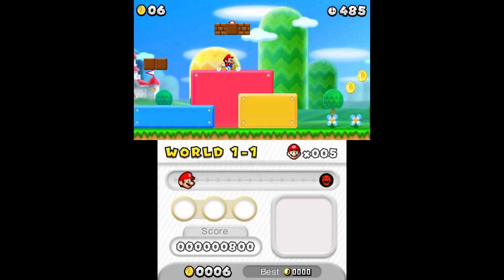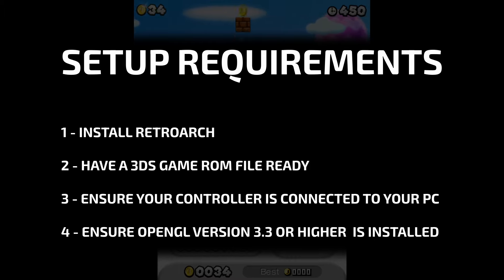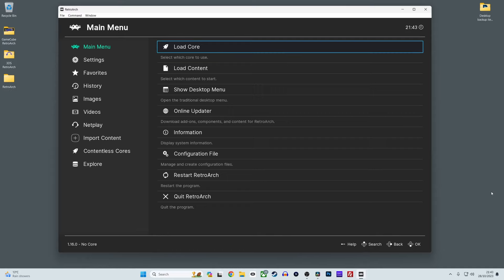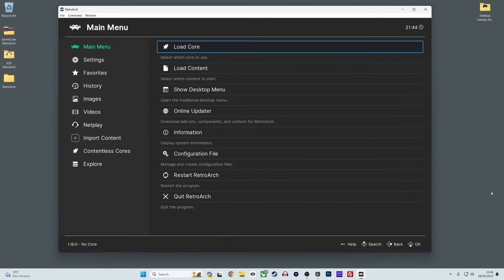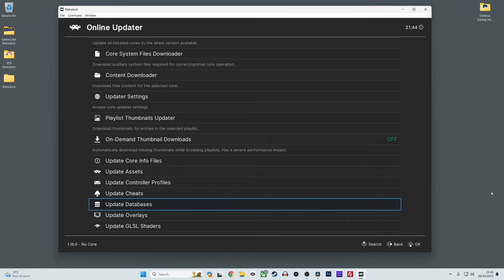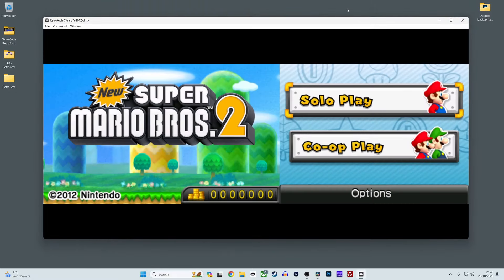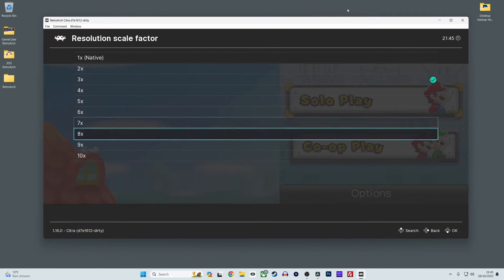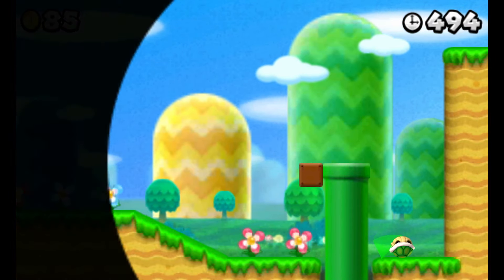RetroArch Nintendo 3DS Core Setup Guide - How To Play 3DS Games With RetroArch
This time we look at how to set up RetroArch to play Nintendo 3DS games using the Citra core. This guide covers downloading and installing the Citra core and some tips to upscale and improve 3DS game graphics in RetroArch.

Things you'll need to do before you start:

1. Install RetroArch
2. Have a 3DS game ROM file ready to use
3. Connect a Controller to your PC
4. Ensure you have OpenGL 3.3 or higher installed

NOTE - The Citra core at the time of producing this video is not available on the MacOS version of RetroArch.

Recommended Controller
8BitDo Pro 2:
(US LINK)
(UK LINK)

Please note that the above links are affiliate links, if you make a purchase after clicking the links above, I am eligible to receive a small affiliate commission at no cost to yourself, as part of the Amazon Associate Program.